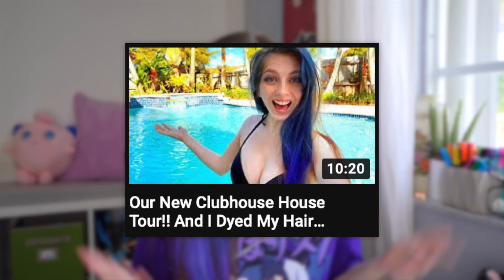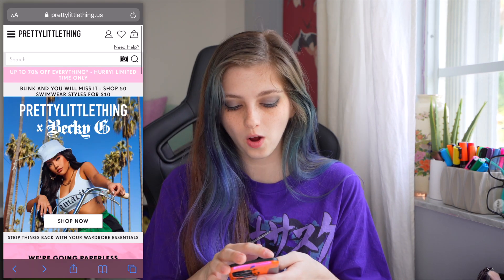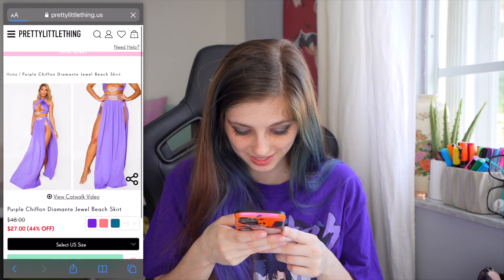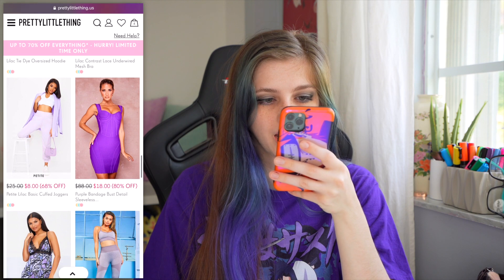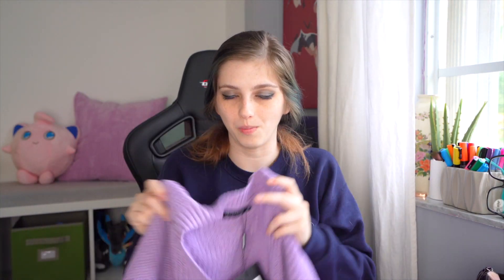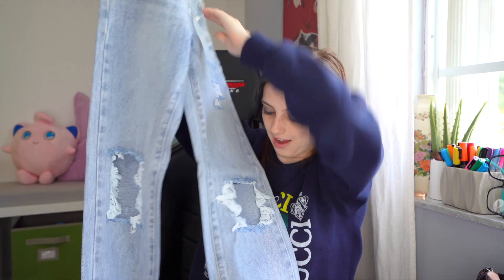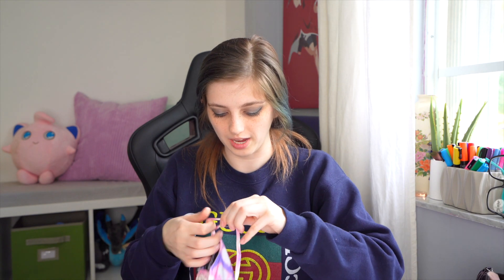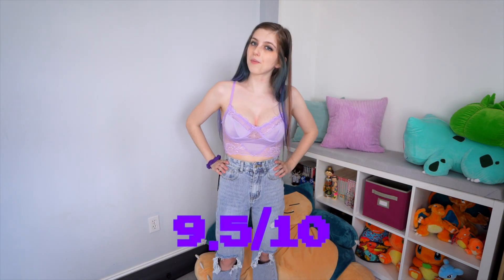Buying Clothes In Only ONE COLOR For 24 Hours | Vlog #4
►Follow Ken on Instagram & Twitter @BookOfKen

►Follow my dog Oreo on Instagram @BookOfOreo

This video is created and owned by Book Of Carley